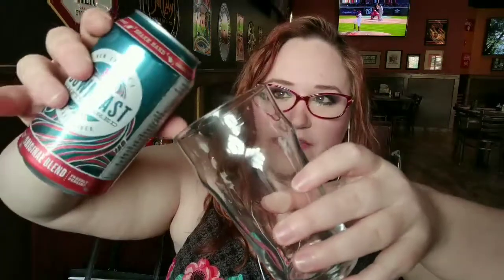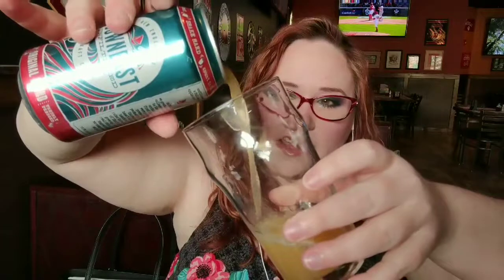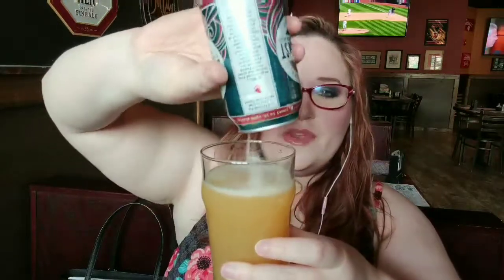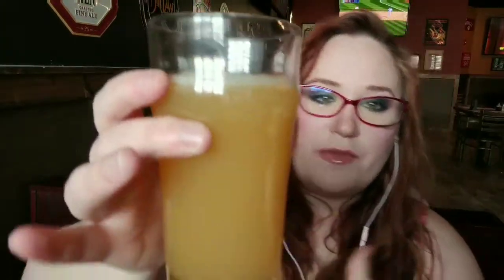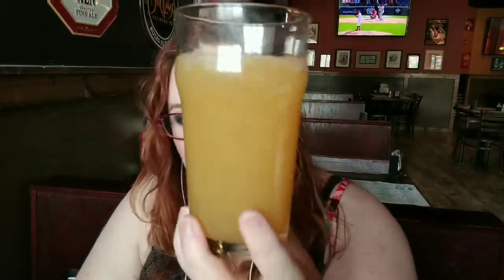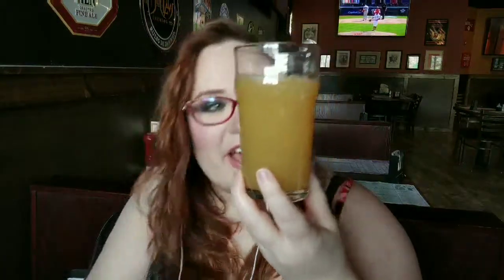MLC Monday - New England's Downeast Hard Cider [Beer Review]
Recommended by a fan! This hard cider is *proud* of it's unfiltered state, and it has every right to be! There's no settlement at the bottom of the glass so not only do you get the amazing pressed apple flavor but you get all the probiotics from the yeast!

Let's be drinking buddies!

Remember 21 MEANS 21! If you are unsafe to drive, call a friend, or call a cab, I promise it will be the best call you will ever make.

If you feel you have a problem with drugs and/or alcohol, PLEASE get help!

***I am not sponsored or compensated by Winking Lizard or any of the breweries that I review.***

If you are a brewery and would like to send me PR for reviews please message me through YouTube to discuss details.